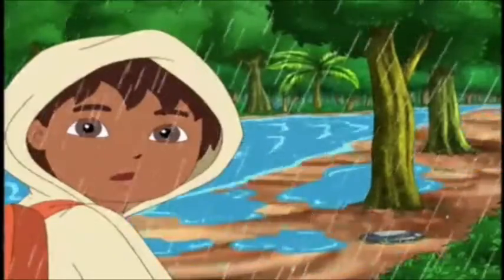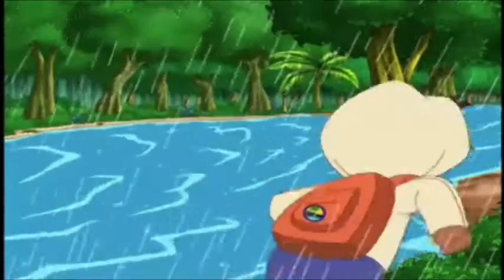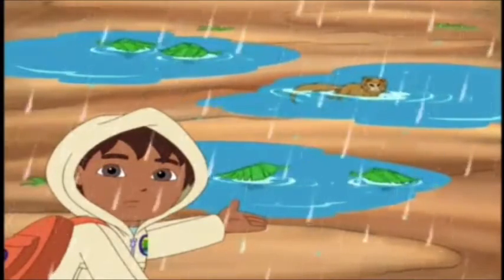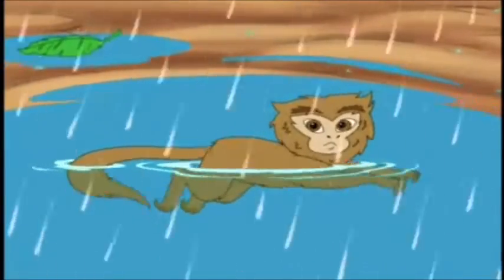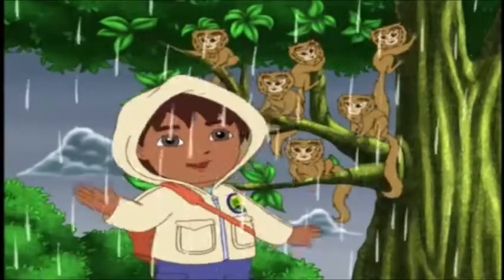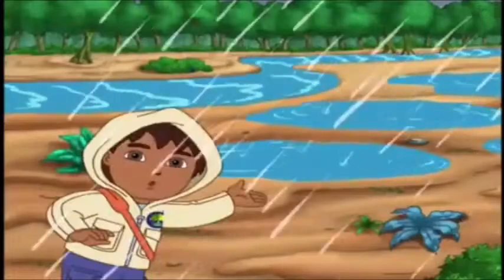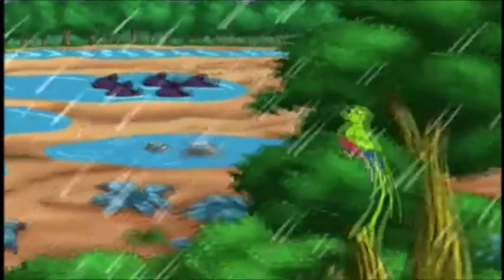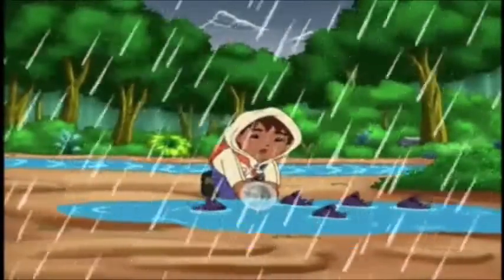Diego Saves Baby River Dolphin Part 1